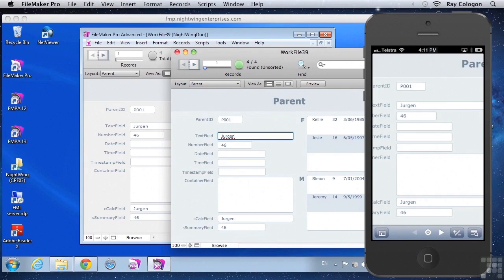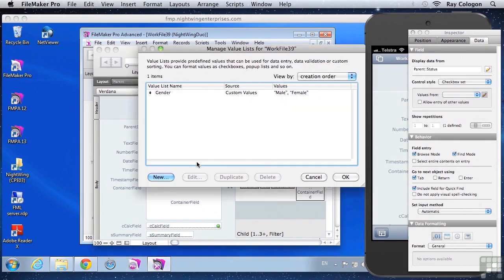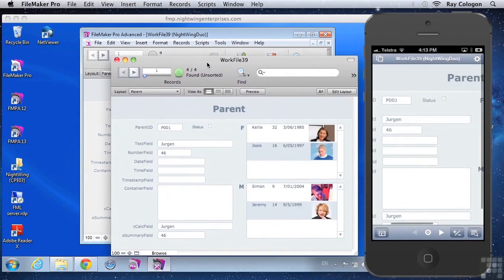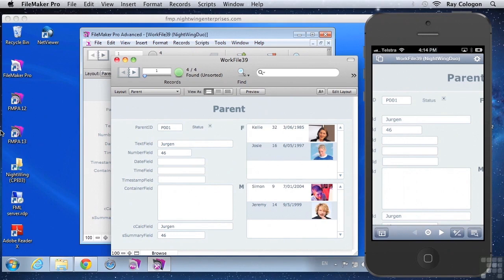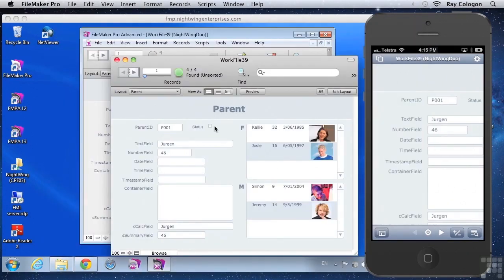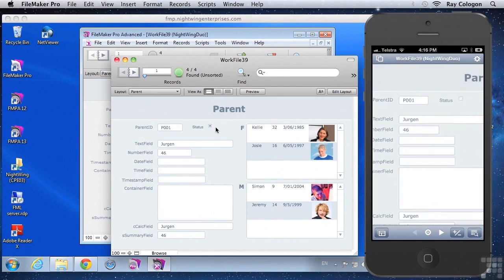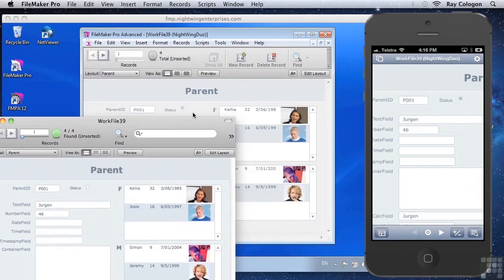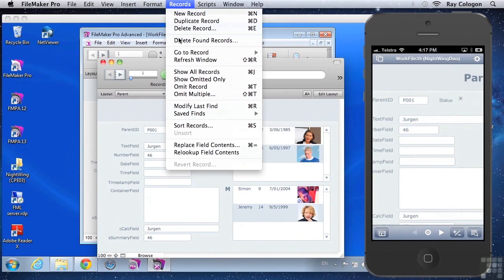Multi User Considerations